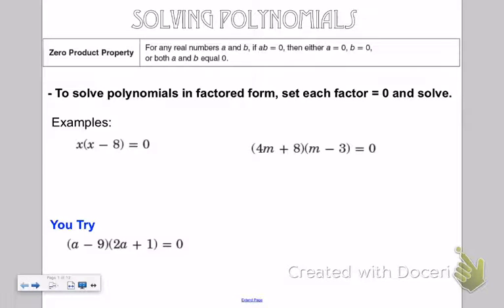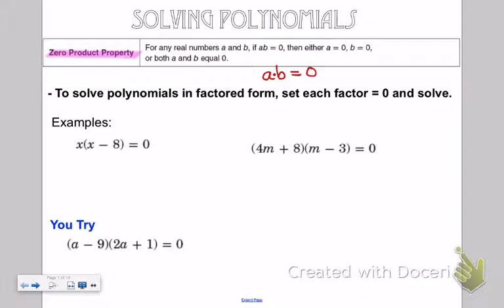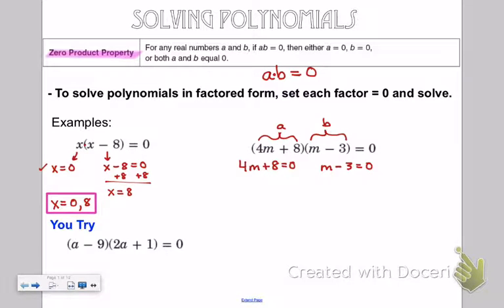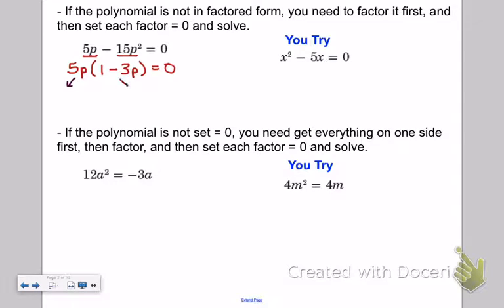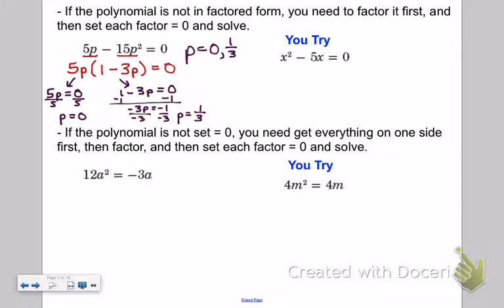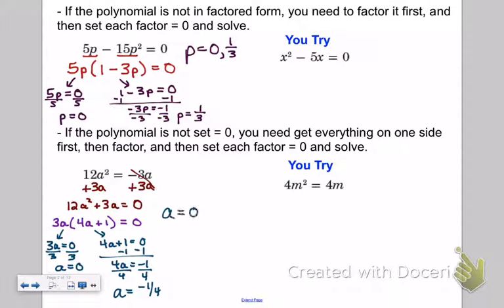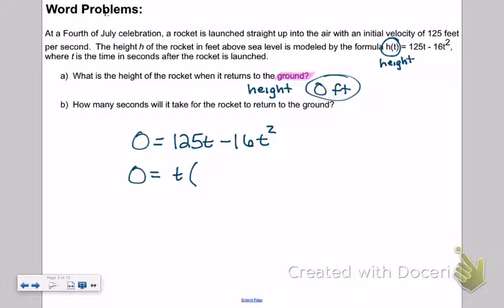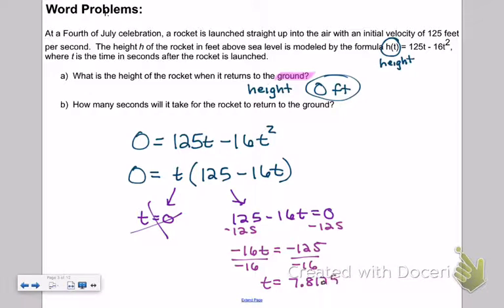Topic 2: Solving Polynomials